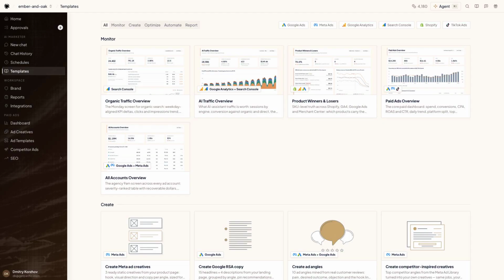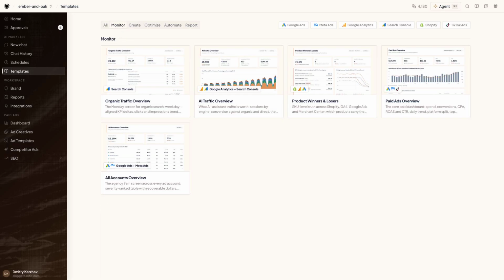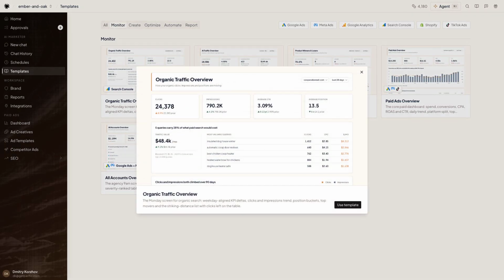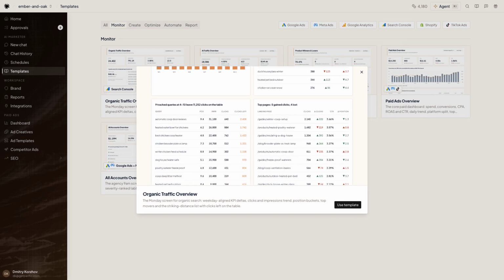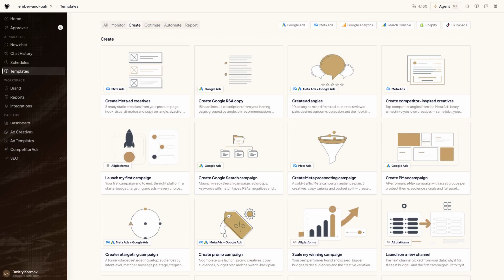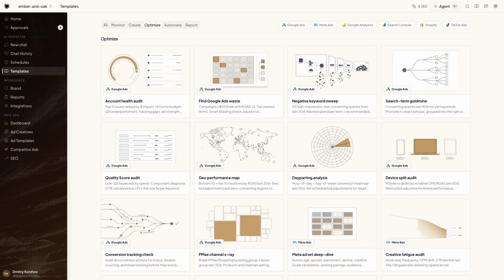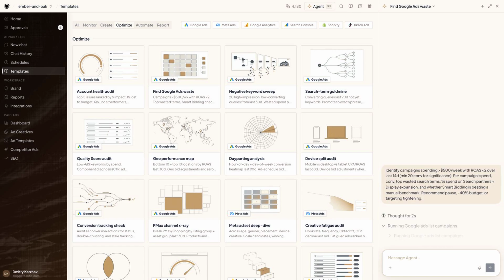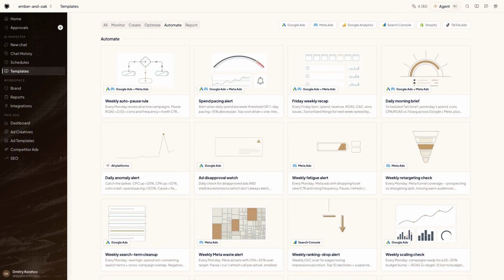How to Use Ad Templates in Ryze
Start from proven ad templates and let the agent make similar creatives for your brand.